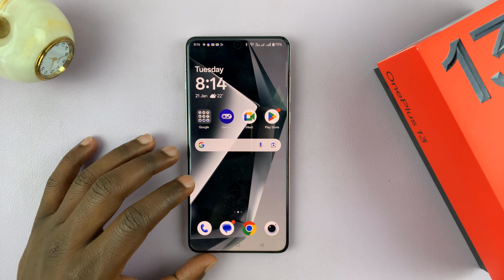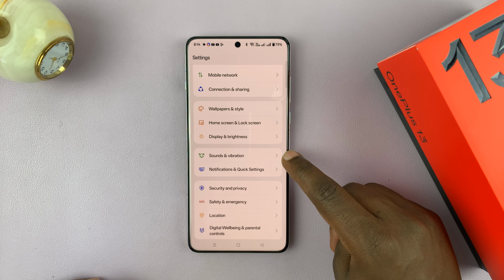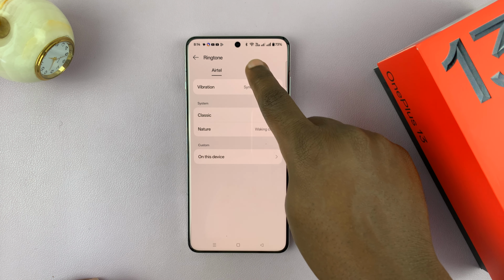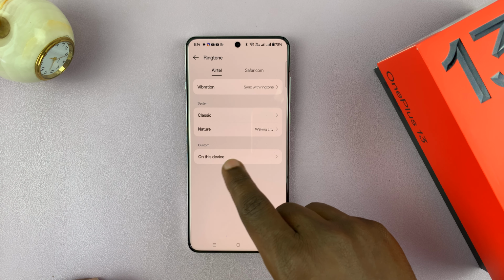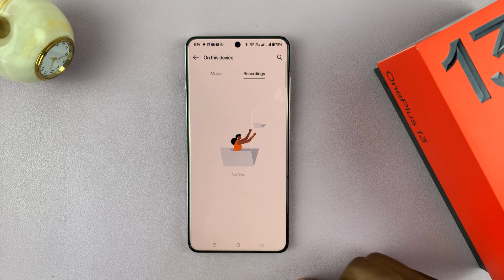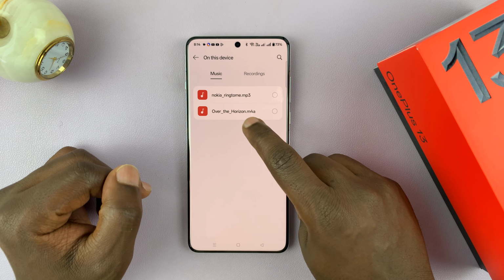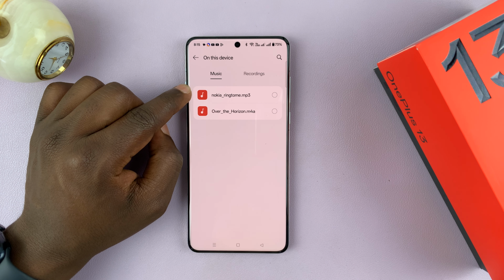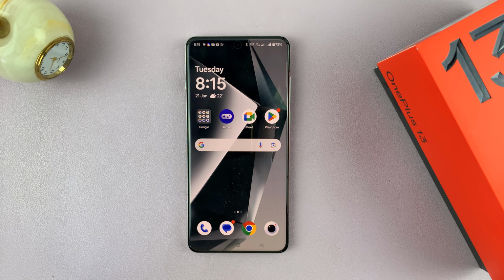How To Use Custom Ringtone On OnePlus 13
Want to make your OnePlus 13 truly yours? Adding a custom ringtone is the perfect way to personalize your device! In this video, I’ll show you step-by-step how to set any song or sound as your ringtone.

GO TO SETTINGS
Locate sounds And vibration
Find ringtone category
Select the sim you want to customize the ringing tone
Under custom, select on this device
Select the mp3 file that you would like to set as your ringing tone

Cell Phone Tripod Adapter